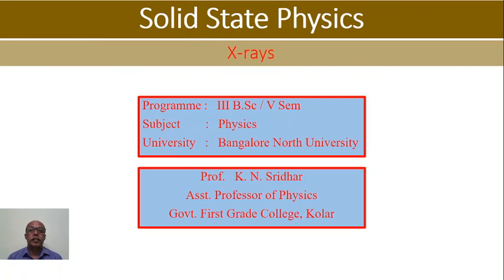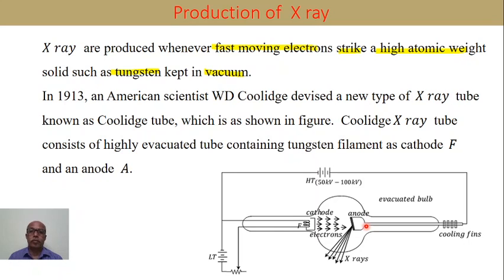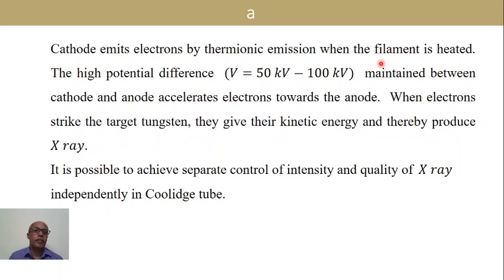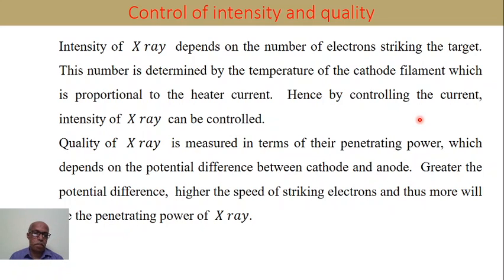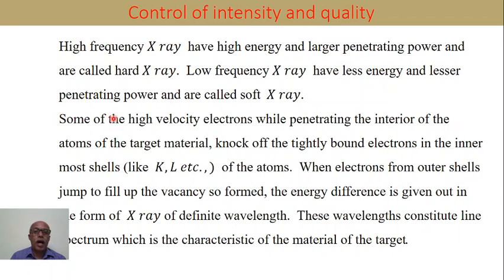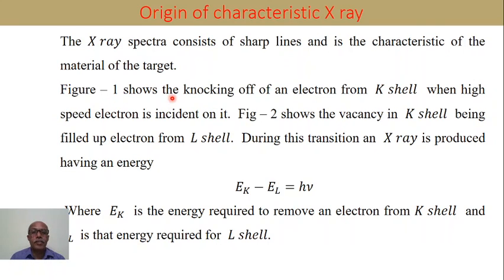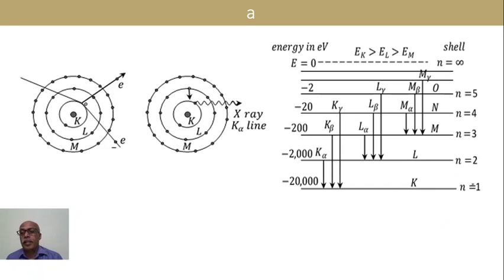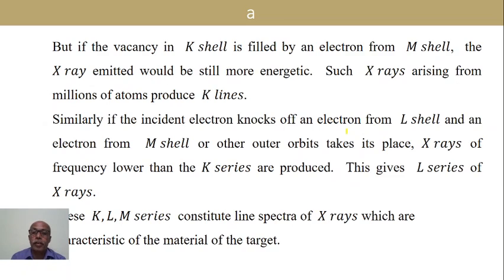1 Production of X rays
Production of X-rays using Coolidge tube